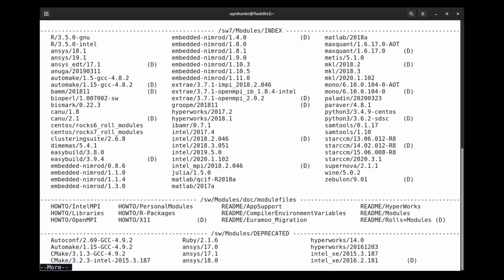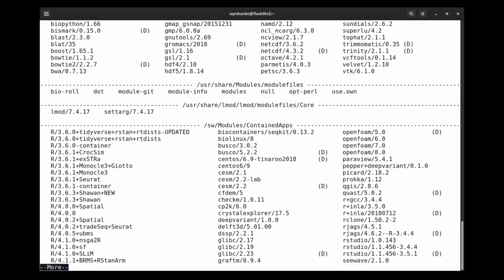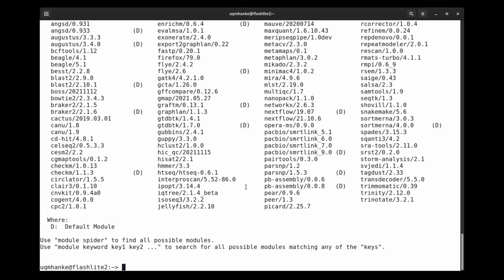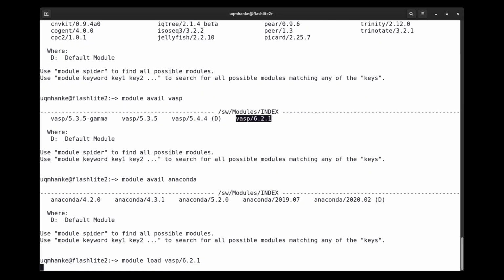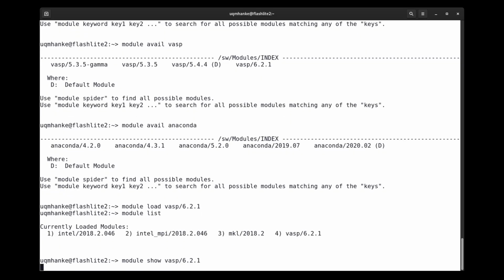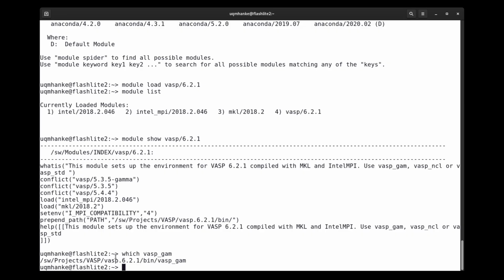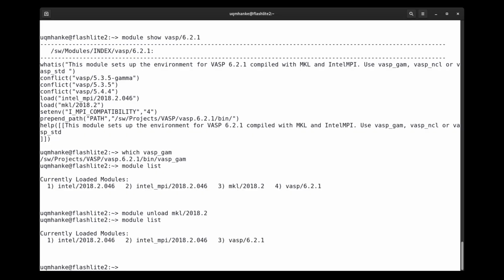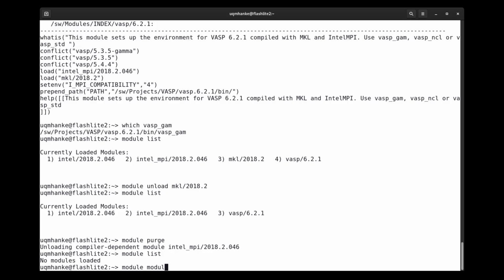Overview of using software modules to use HPC installed software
This video provides an overview of using software modules to use HPC installed software.

module – access to software modules

module avail – shows all available modules

module avail [SOFTWARE-NAME] - shows all modules for SOFTWARE-NAME

module load [SOFTWARE-NAME/VERSION] - loads a specific software version

module unload [SOFTWARE-NAME/VERSION] - unloads a specific software version

module list – lists all currently loaded software modules

module purge – unloads ALL currently loaded software modules